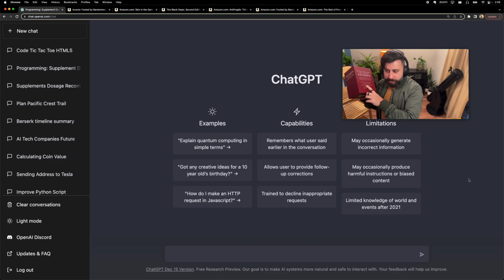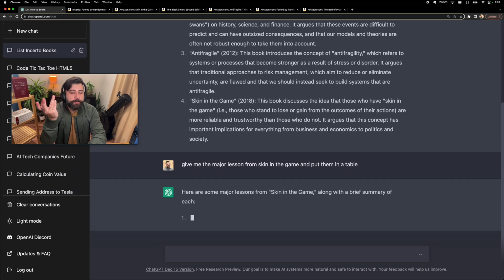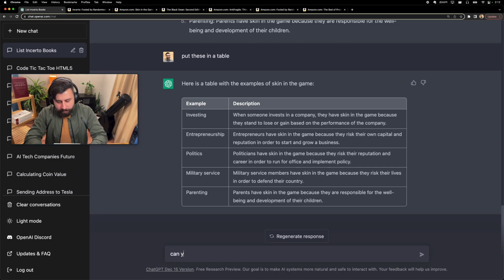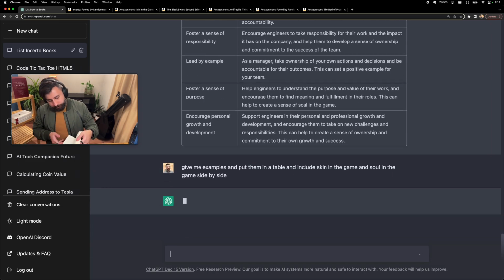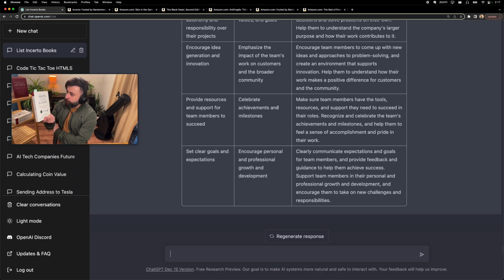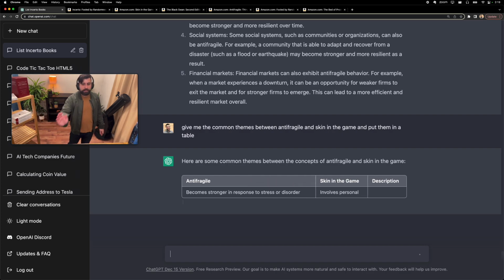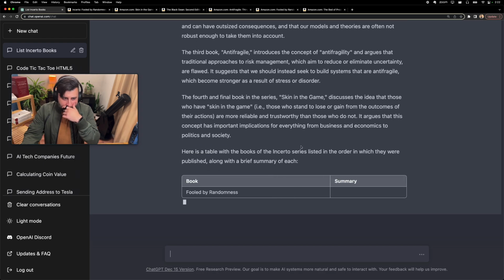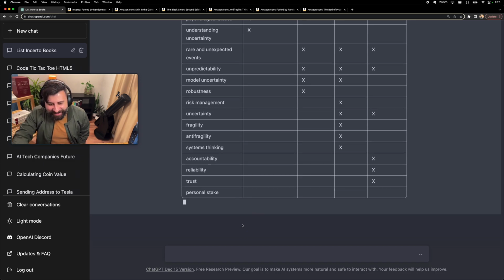Unlocking AI's Potential: How Skin in the Game Can Make Your Results Soar!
skin in the game
the bed of procrustes
the black swan
fooled by randomness

The Incerto series is a collection of four books written by Nassim Nicholas Taleb: "Fooled by Randomness," "The Black Swan," "Antifragile," and "Skin in the Game." In these books, Taleb explores the role of randomness, uncertainty, and risk in various aspects of life, including financial markets, science, and society.

"Fooled by Randomness" introduces the concept of randomness and its role in decision-making, and discusses the ways in which people misunderstand and misapply probability. "The Black Swan" expands on these ideas and discusses the impact of rare and unexpected events (which Taleb calls "black swans") on history, science, and finance.

"Antifragile" introduces the concept of "antifragility," which refers to systems or processes that become stronger as a result of stress or disorder. It argues that traditional approaches to risk management, which aim to reduce or eliminate uncertainty, are flawed and that we should instead seek to build systems that are antifragile.

Finally, "Skin in the Game" discusses the idea that those who have "skin in the game" (i.e., those who stand to lose or gain from the outcomes of their actions) are more reliable and trustworthy than those who do not. It argues that this concept has important implications for everything from business and economics to politics and society.